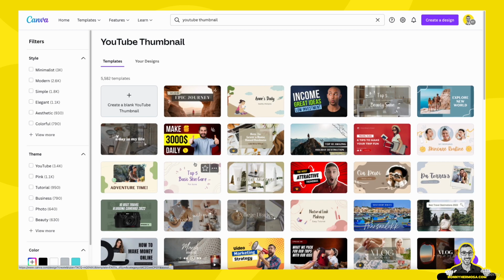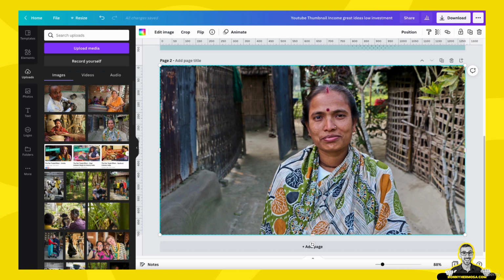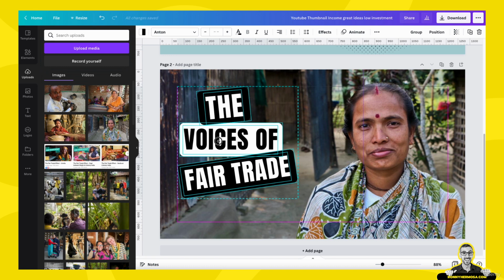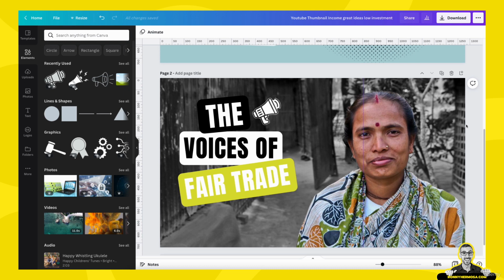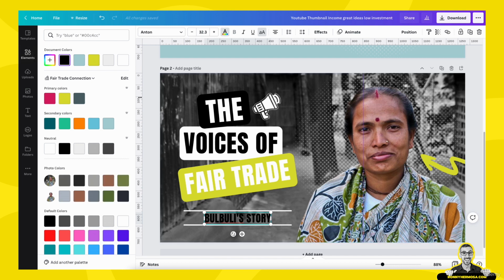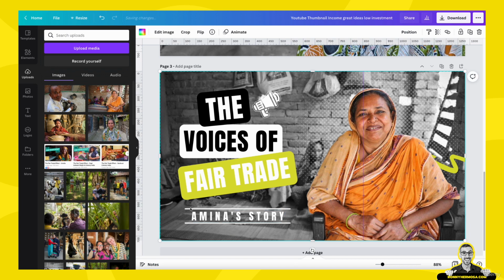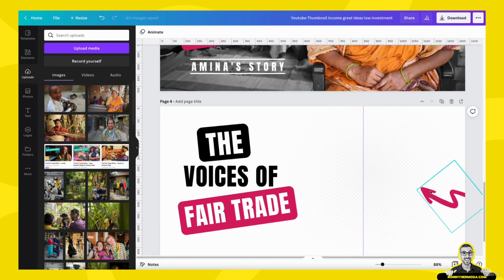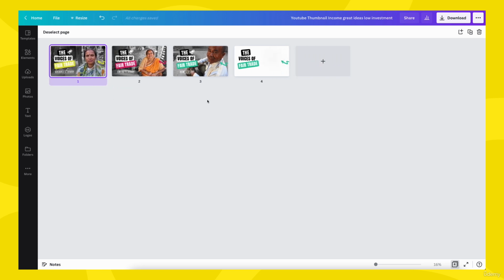YouTube Thumbnail Design in Canva